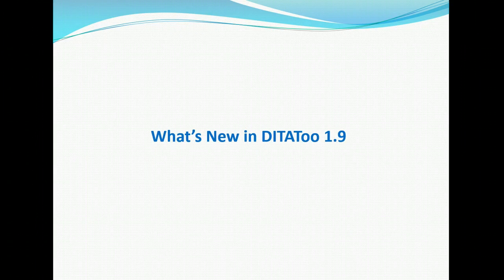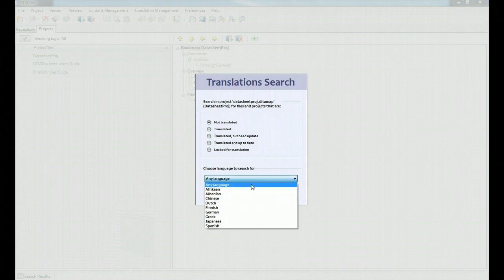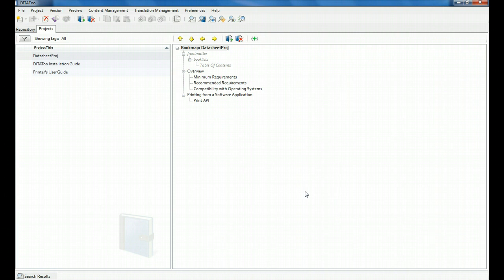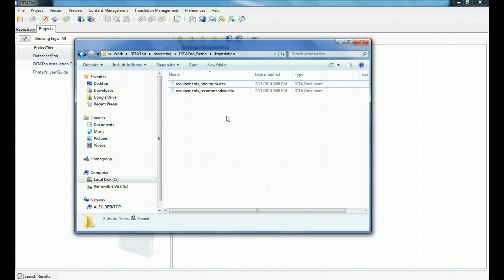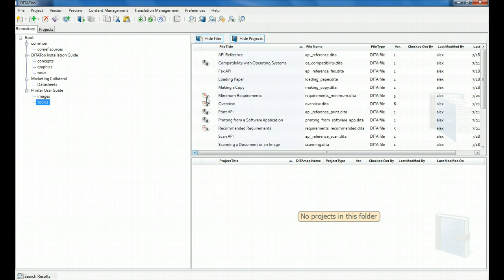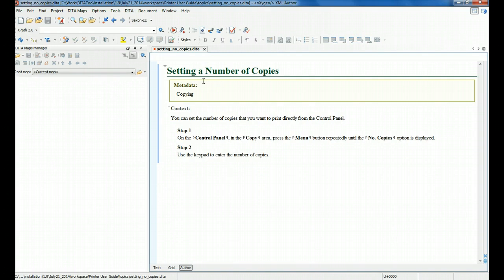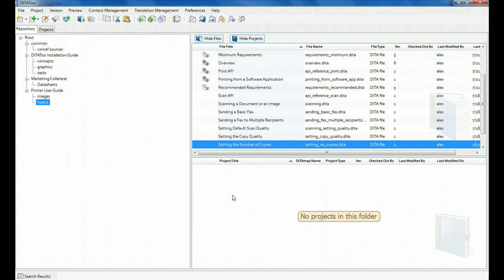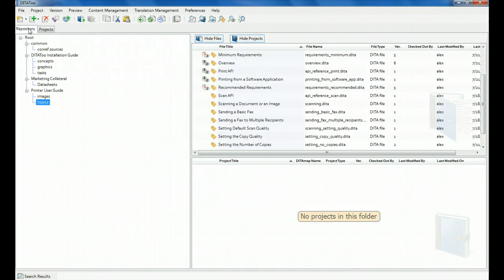What's New in DITAToo DITA CMS 1.9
Watch this video to learn about major features added to DITAToo DITA CMS 1.9. The new features include:
- Searching translations
- Dismissing the "Needs Update" status
- Specifying whether to zip individual files when downloading for translation
- Assigning tags to referenced files
- Overwriting the current version without incrementing the version number